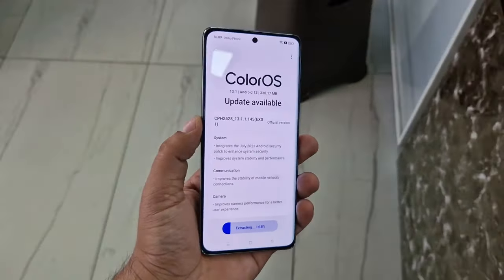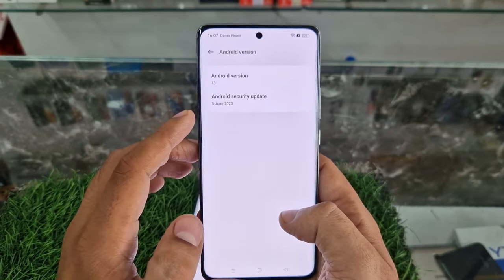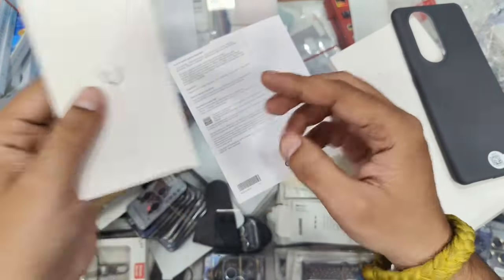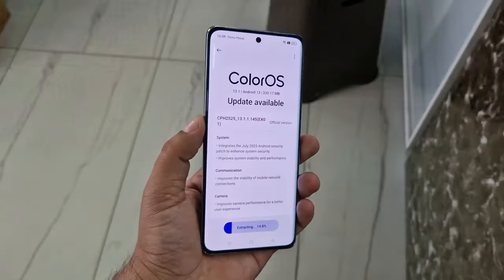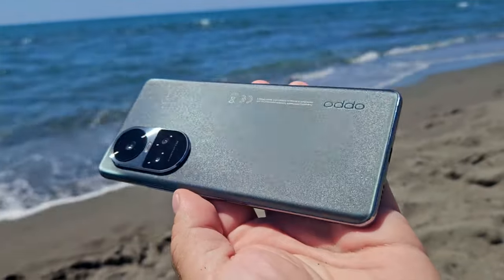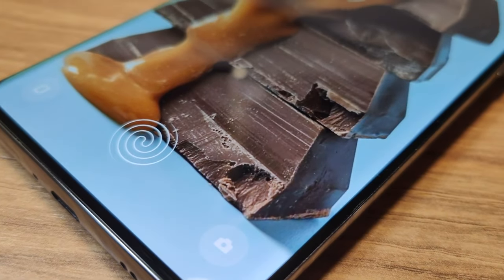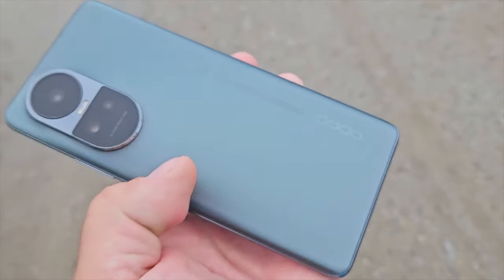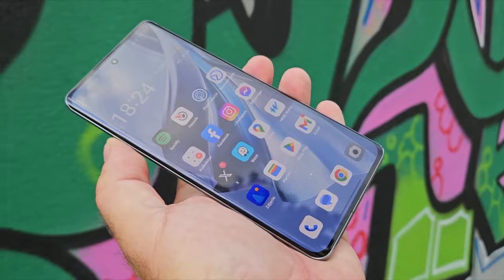Oppo Reno 10 5G Unboxing | Best Mid Range Phone!!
Hello guys!

it's kind of hard to believe that the original Oppo Reno smartphone only launched as recently as 2019 and yet already we're up to number bloody 10 in the series the Oppo Reno 10 5G just launched here in blighty Boston some Nifty camera Tech including a 32 Meg telephoto portrait shooter you got 67 watt super fast battery charge action a gorgeous AMOLED display backed by stereo speakers and all the usual lovely color OS.

this is my full Oppo Reno 10 5G unboxing and early review after using it as my full-time fun for a few days and for more on the latest and greatest Tech please do POG subscribe and ding that notifications Bell cheers.